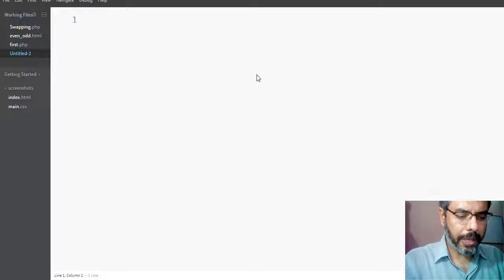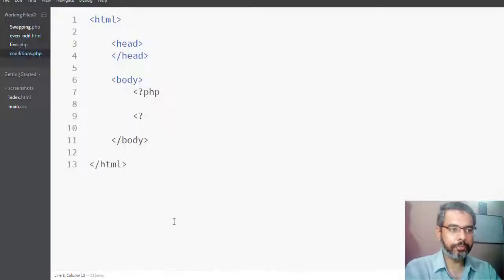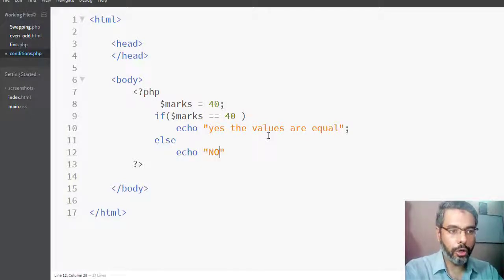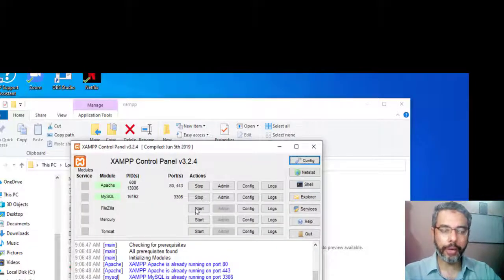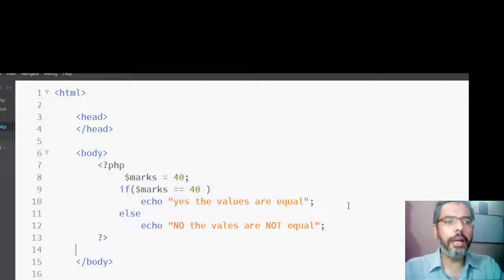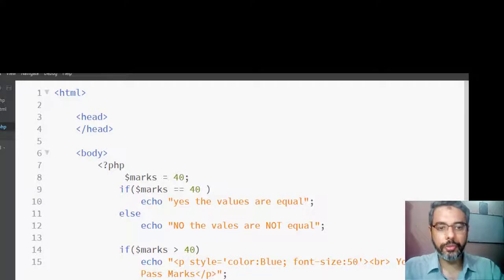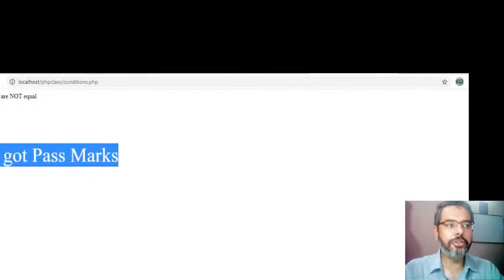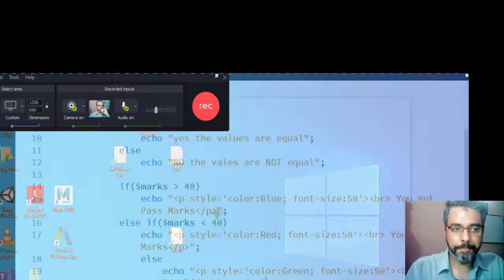Learn if-else conditional statements in PHP | PHP if else tutorial | PHP Full Course | chapter-5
Welcome to Chapter 5 of our comprehensive PHP Full Course! In this tutorial, we will delve into the world of if-else conditional statements in PHP. Understanding conditional statements is crucial for building dynamic and interactive web applications. Join us as we demystify the if-else syntax, explore logical operators, and learn how to make decisions based on different conditions. Whether you're a beginner or an experienced PHP developer, this chapter will provide you with the essential knowledge to master if-else statements.

1. php if else statement,
2. php if else,
3. php if statement,
4. if statement,
5. if else statement in php,
6. if else if statement in php,
7. php else if statement in hindi,
8. conditional statement in php,
9. if else in php,
10. php if else in hindi,
11. php if elseif else,
12. if else statements,
13. php if else statements,
14. if statement in php,
15. php if elseif statement,